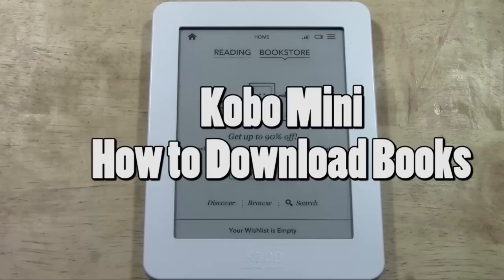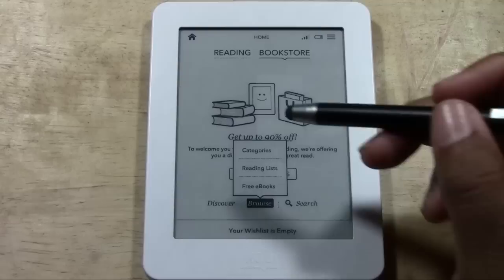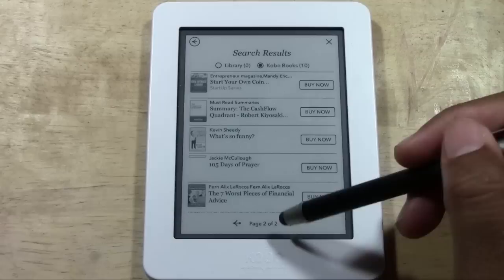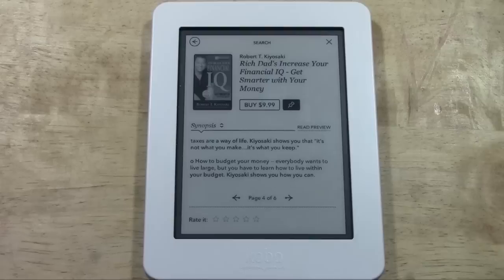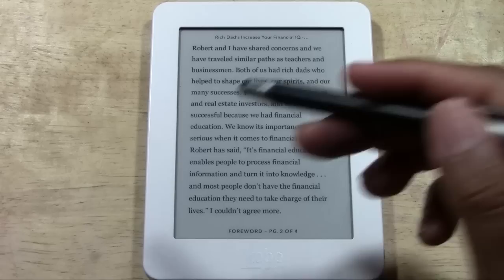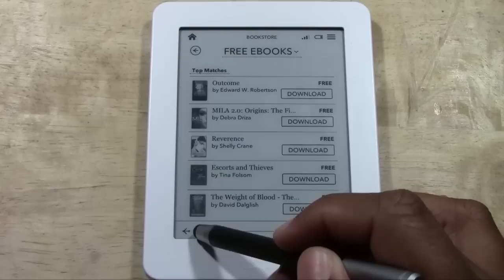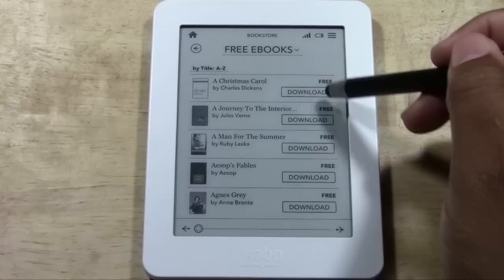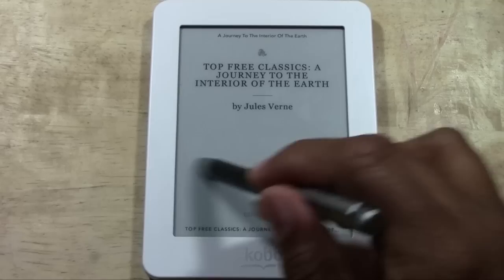Kobo Mini-How to Download Books​​​ | H2TechVideos​​​